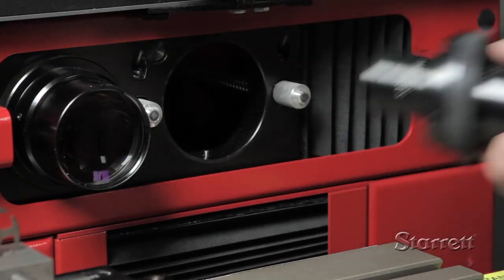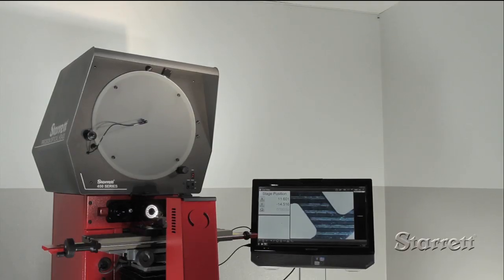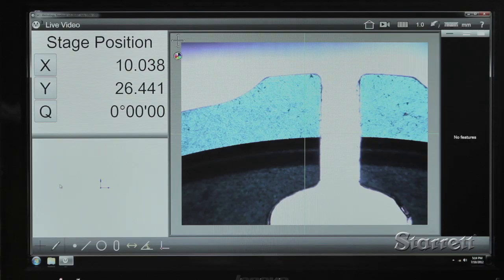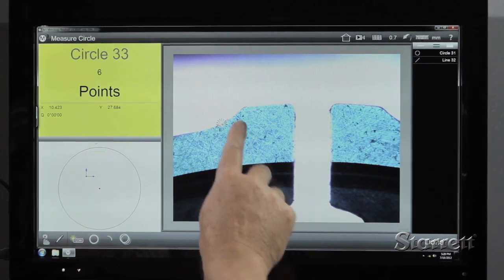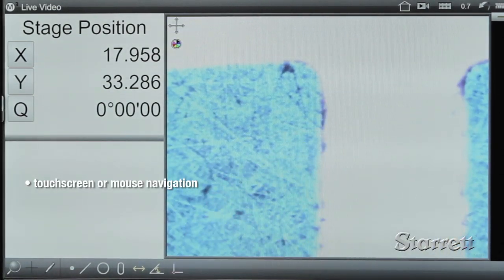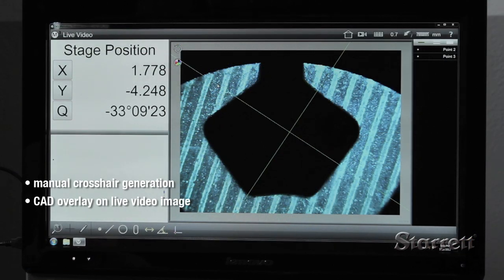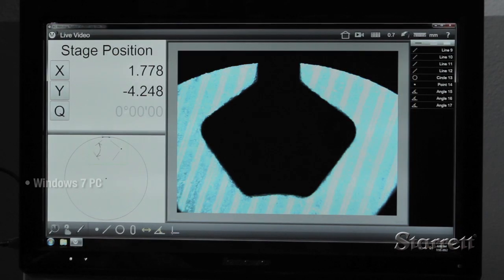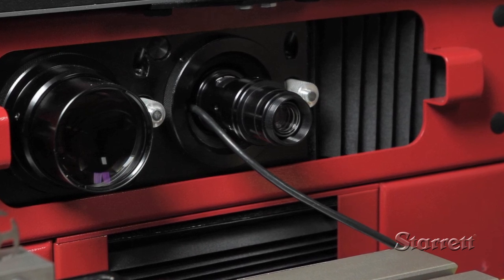Video Measurement on an Optical Comparator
HD400 Optical Comparator with its dual lenses, OV2 and the M3 control provide video measurement and optical measurement on one system. The interchangeable OV2 video camera gives this horizontal benchtop comparator the ability to display part profiles on a high resolution monitor as well as on its optical profile projector screen. Equally at home on the shopfloor or inspection room, the HD400 dual lens comparator with OV2 video camera can be used to inspect parts directly to a DXF CAD file instead of mylar overlays. It is both a vision metrology system and a horizontal benchtop optical system and the only system available with both optical edge detection and video edge detection. Its touchscreen M3 Control offers powerful, easy to use features, such as the ability to zoom the live video image with pinch and touch.